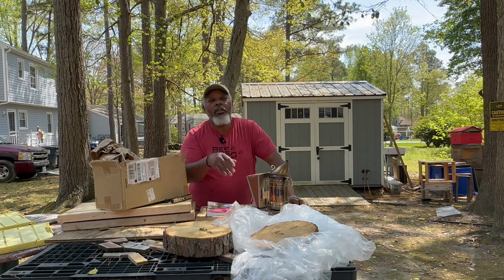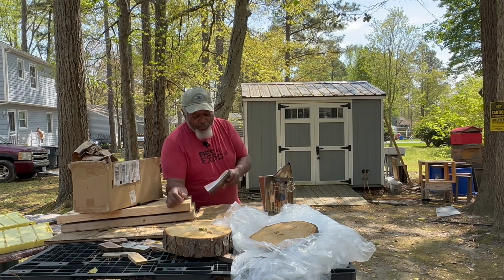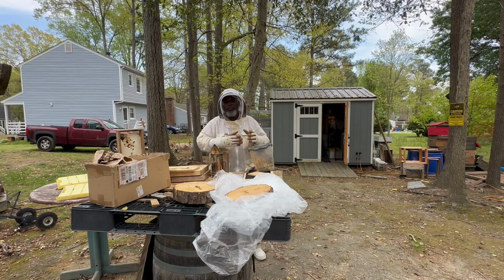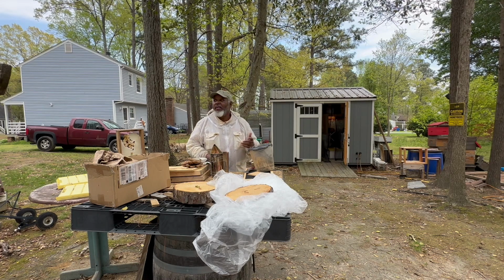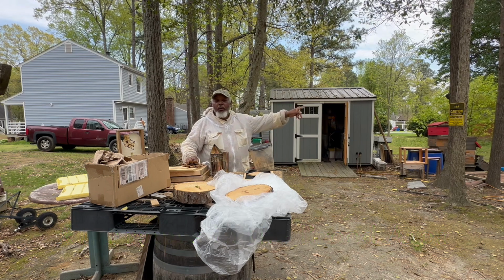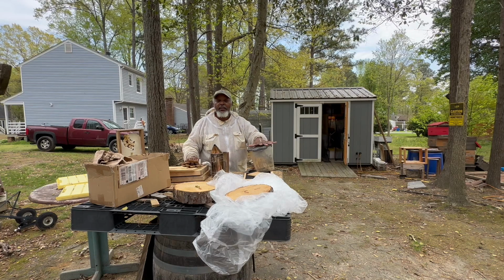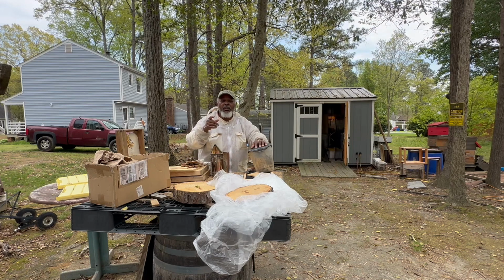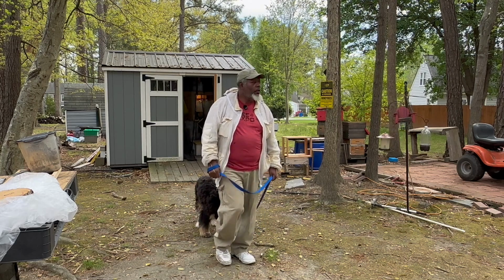Bees & A Bernedoodle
Today, I go into our Copper Top Nuc hive to see what's going on, and I have a visitor in the apiary.  I did find the queen but, I had to make more room for her to lay eggs.  I changed out a few frames and I have a plan for things to do in the near future.

I also look at the swarm trap and what I see looks promising.  I will keep an eye on it for a few days.